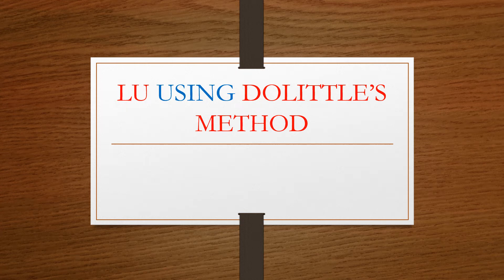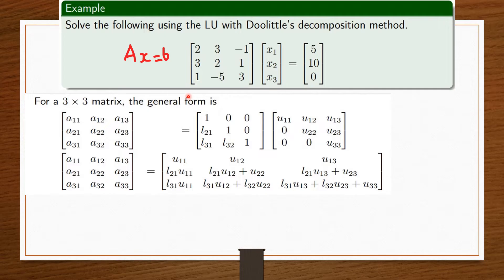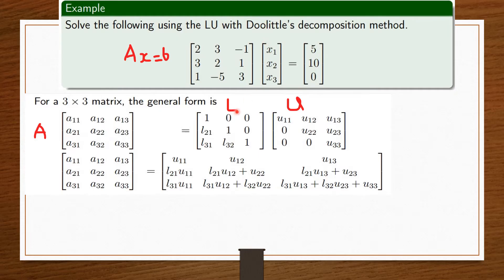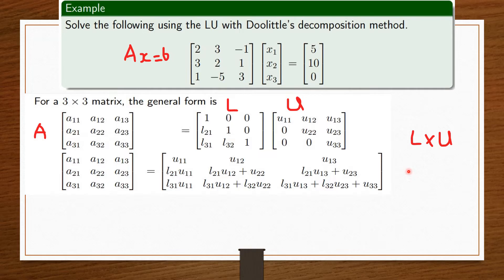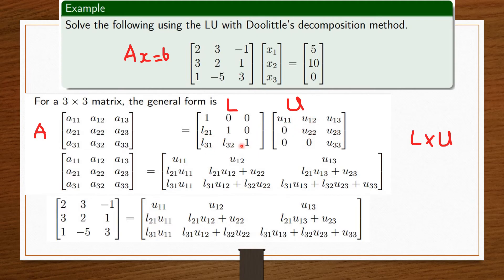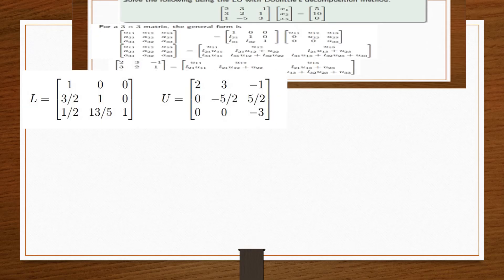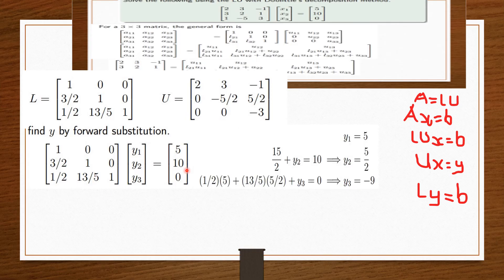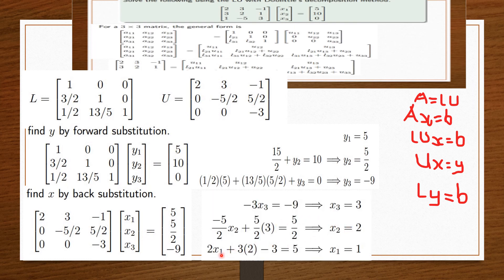LU Decomposition || Using DOLITTLE'S METHOD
Using Dolittle's Method to decompose a matrix A and finding the values of x in the matrix equation